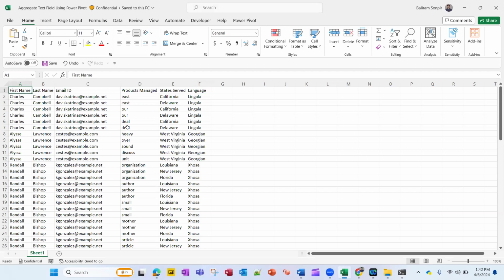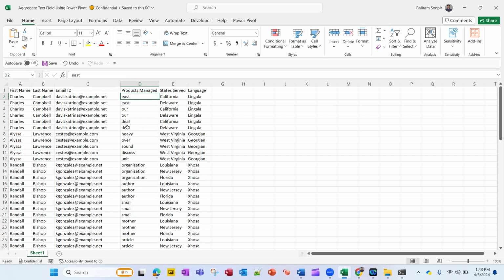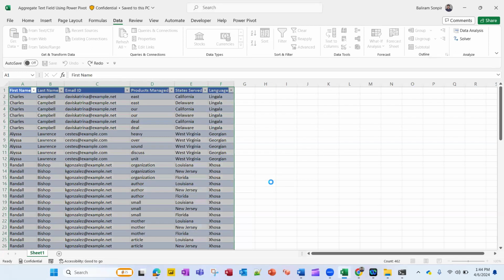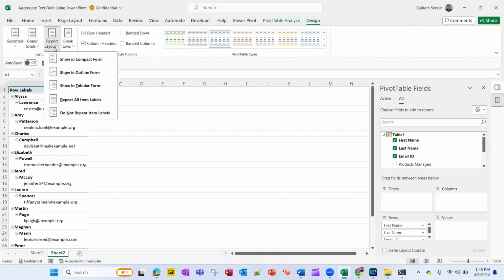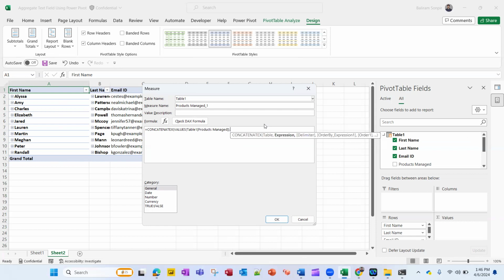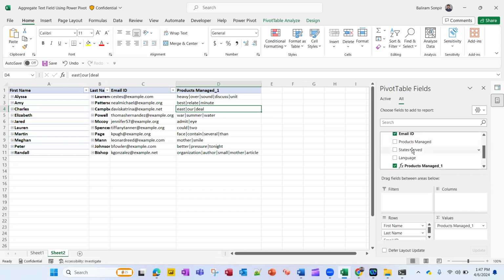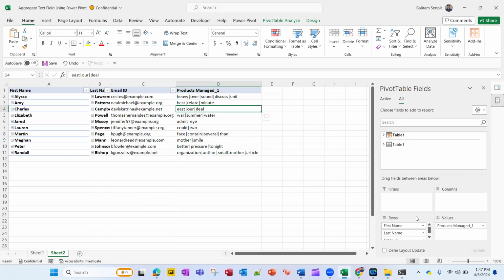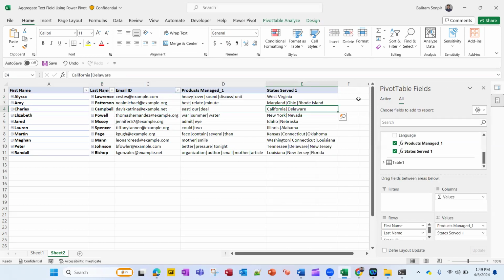Aggregate Text Field MS Excel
Aggregate the Text Fields in MS Excel using Power Query and Power Pivot